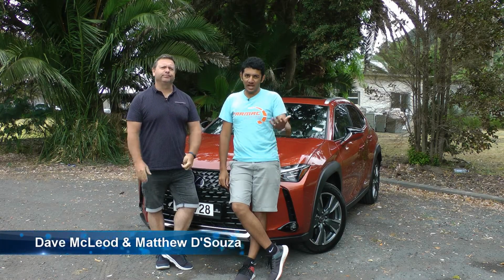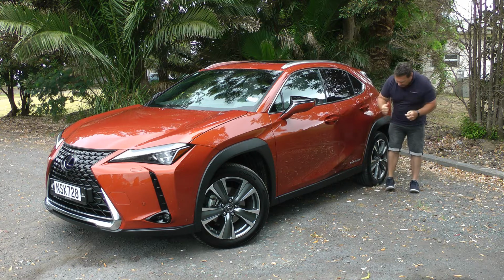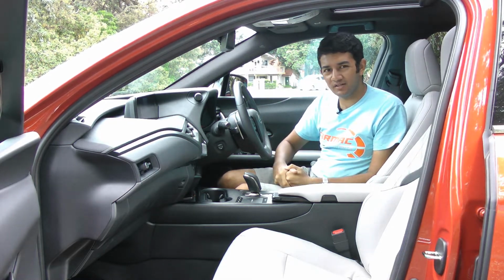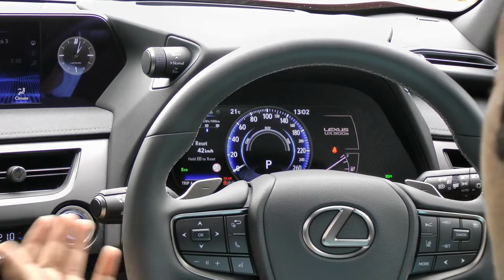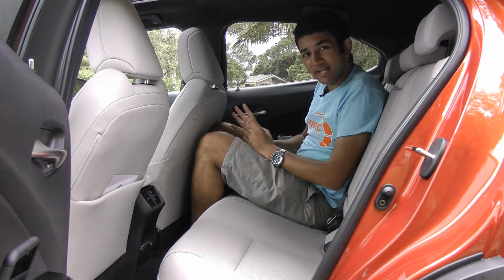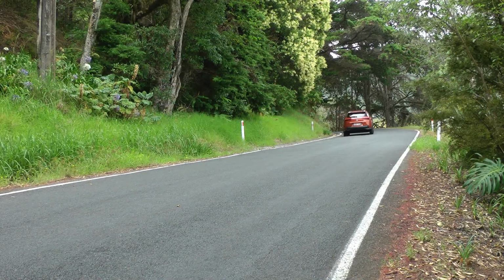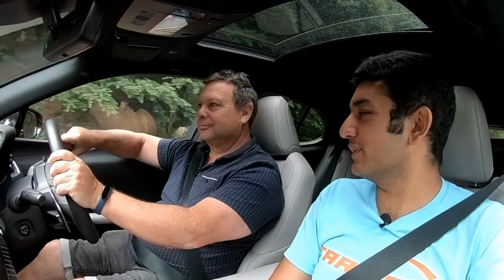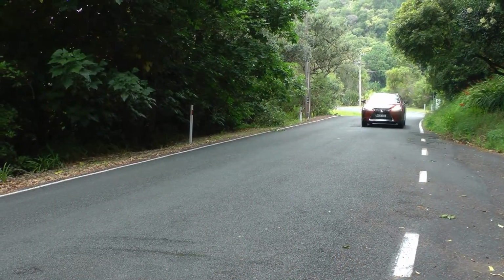2021 Lexus UX300e full review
Hybrid champion luxury car brand Lexus has ventured into full EV mode with their new UX300e. We find out if it's worthy of the Lexus logo and more importantly, what range does it have in the real world.
Cheers for the opportunity Lexus New Zealand